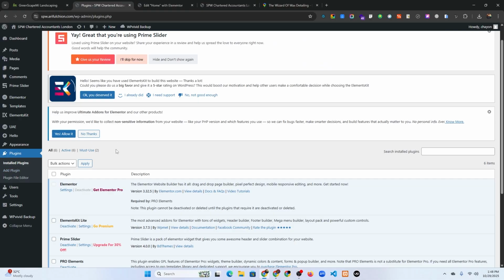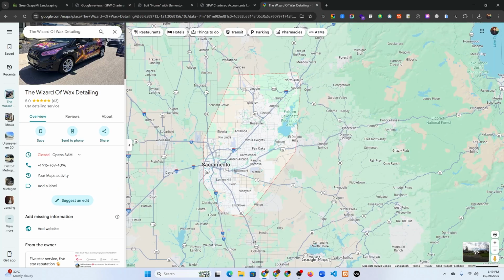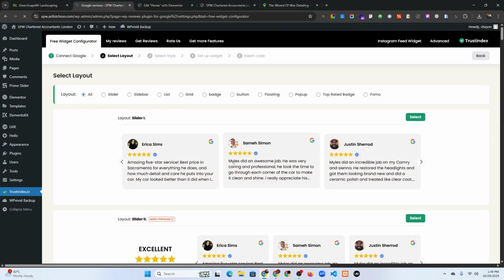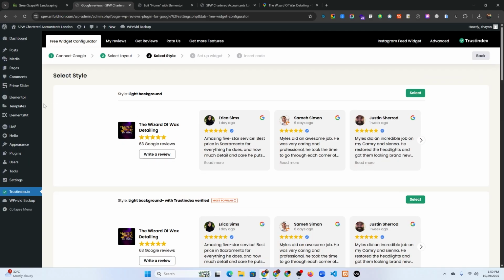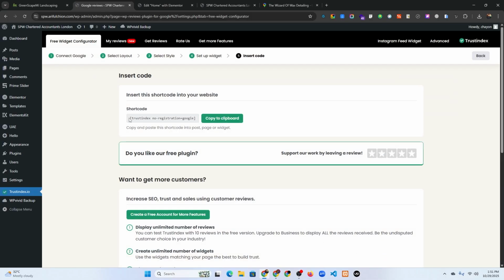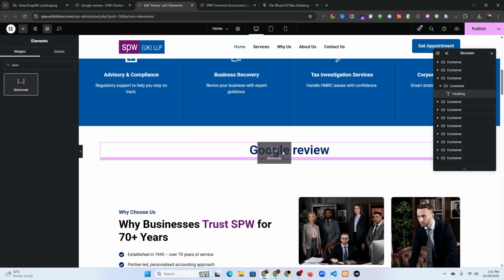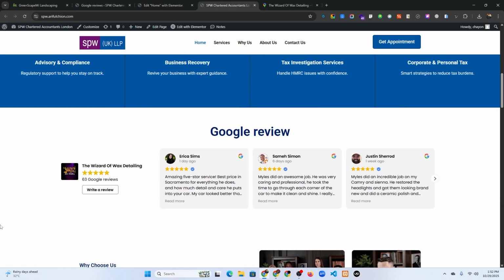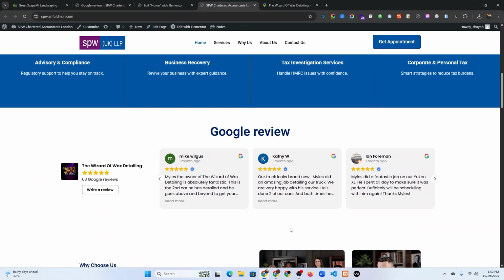How to Show Google Reviews on WordPress Website | Free Plugin Setup 2025 (Step by Step)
Want to display your Google Reviews directly on your WordPress website? 🌟
In this tutorial, I’ll show you **step-by-step** how to show **Google Map Reviews** using the **Trustindex plugin** — no coding needed!

✅ What you’ll learn in this video:
- How to connect your Google Business account with Trustindex
- How to display Google reviews on any WordPress page
- How to customize review widgets (slider, grid, list, etc.)
- Tips to boost credibility and trust using Google Reviews

📦 Plugin used in this video:
Trustindex.io – Google Reviews Plugin for WordPress

Which plugin do you use for showing Google Reviews on your website?